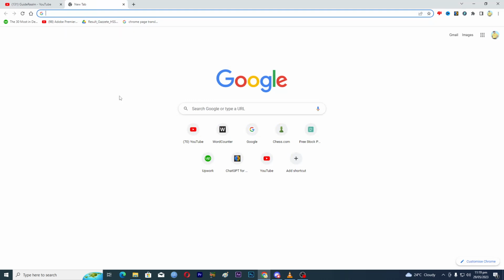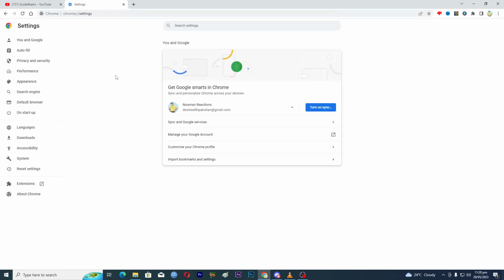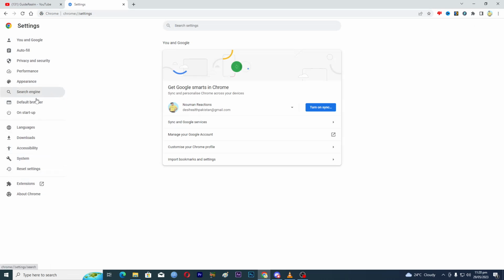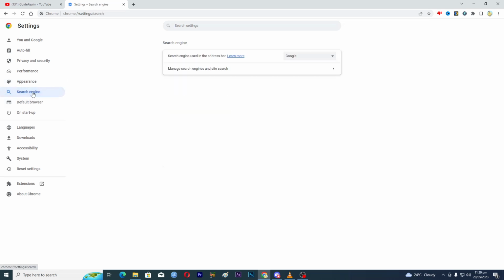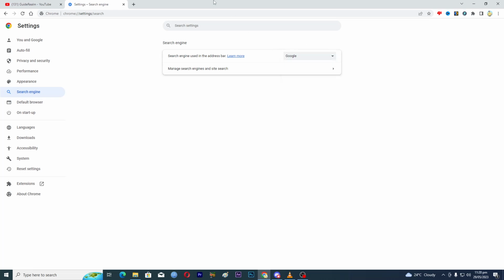How To Remove Yahoo Search From Chrome (2023)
How To Remove Yahoo Search From Chrome